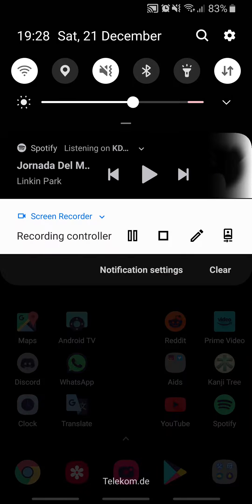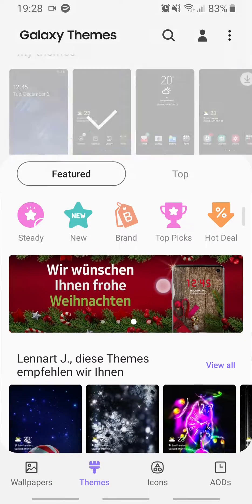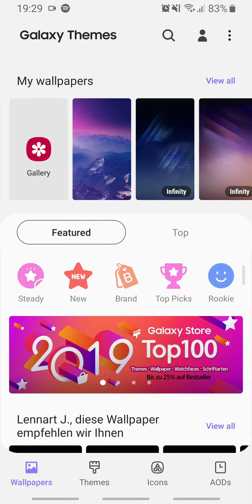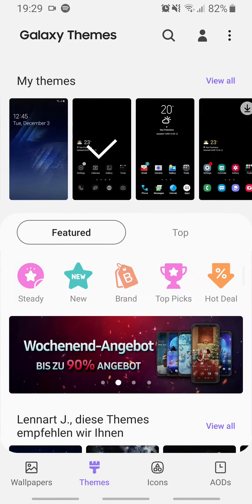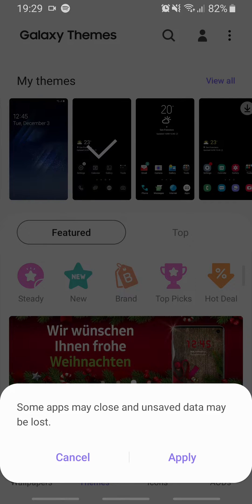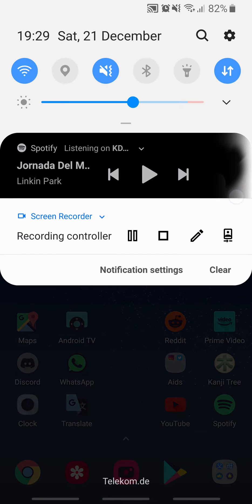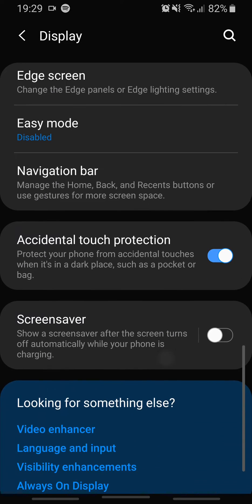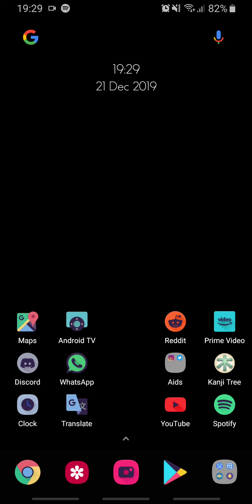How to change to the default theme Samsung One UI [S8, S9, S10, Note 8, Note 9, Note 10]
I am German so please excuse my grammar and pronunciation mistakes :)